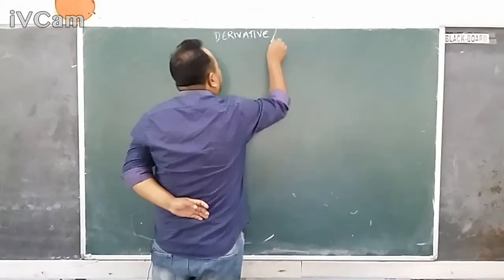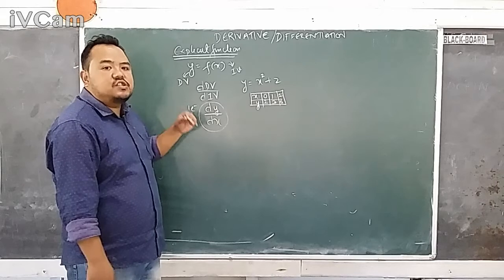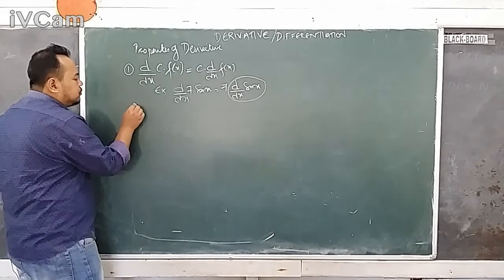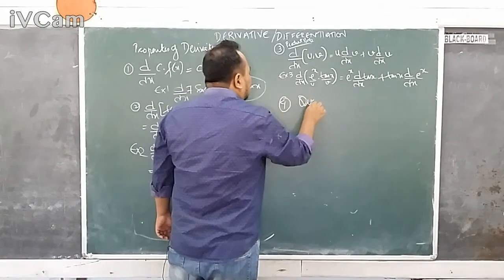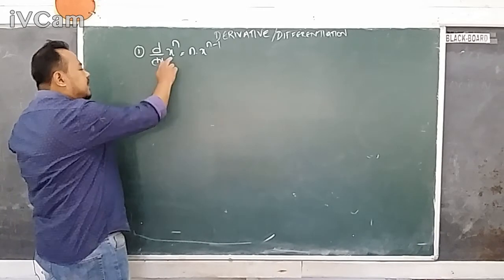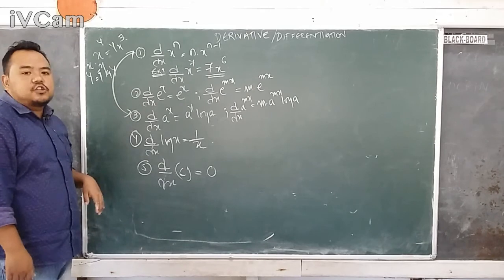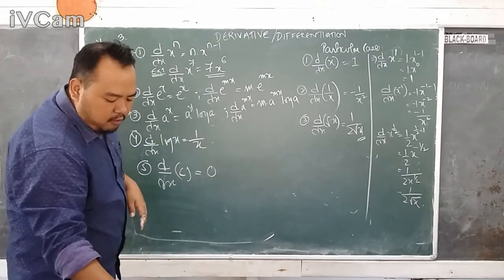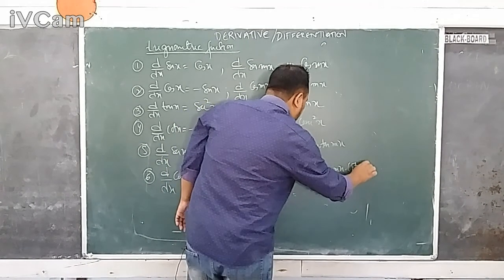Class 11 Mathematics Chapter 15 - Differentiation of Impicit and Explicit Function - Part 1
Class 11 Mathematics Chapter 15 - Differentiation of Impicit and Explicit Function - Part 1 - Introduction to Formula